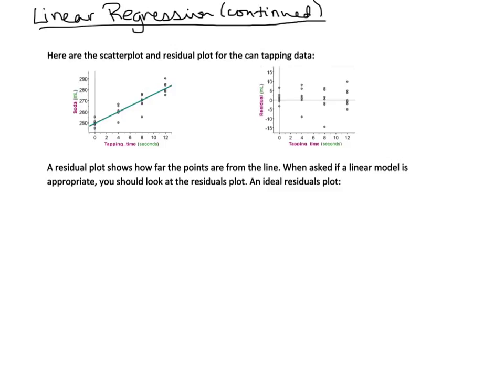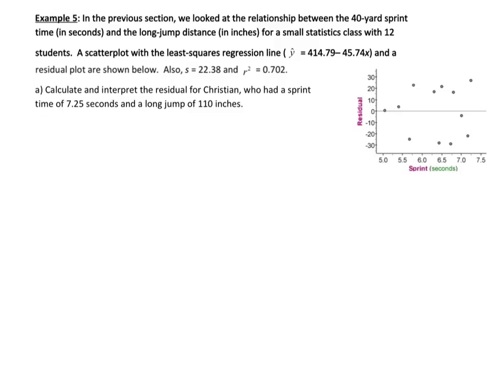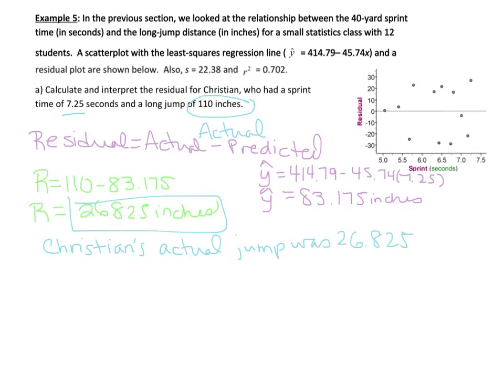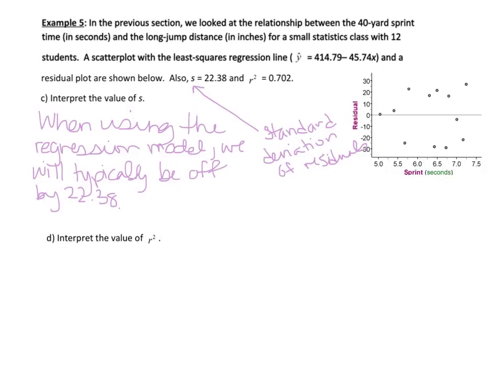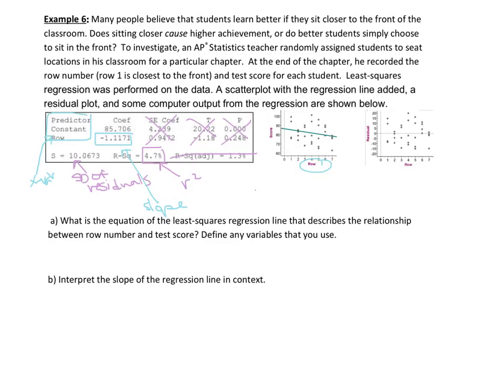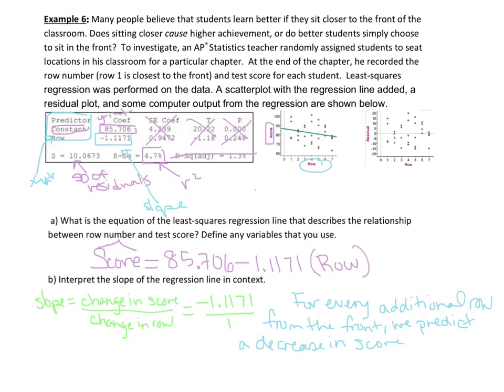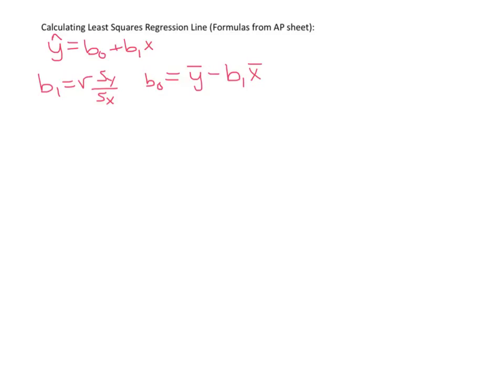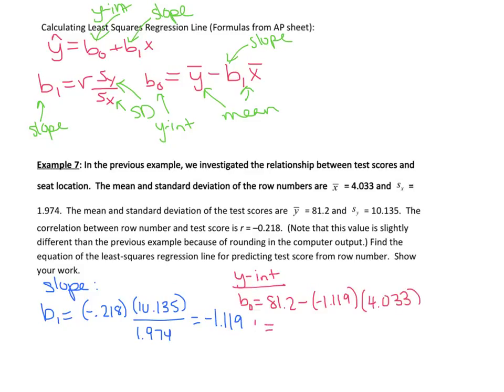Linear Regression Part 2